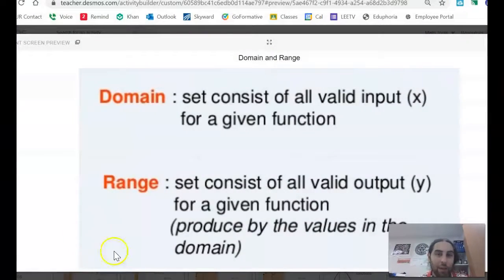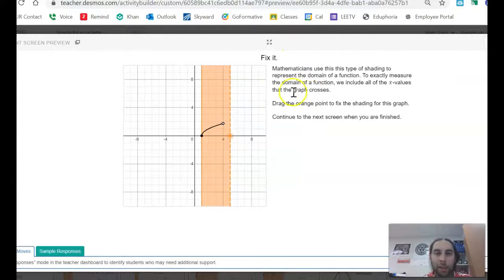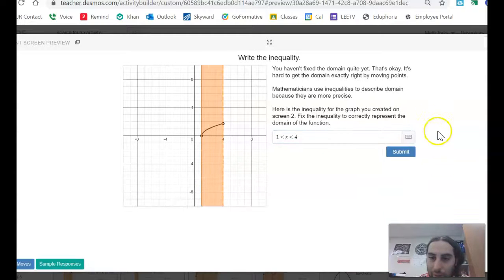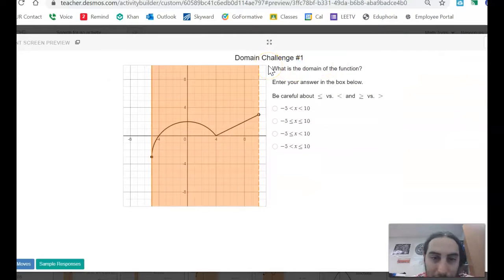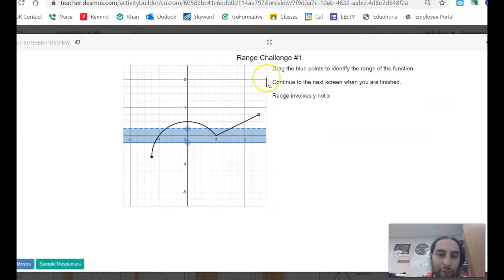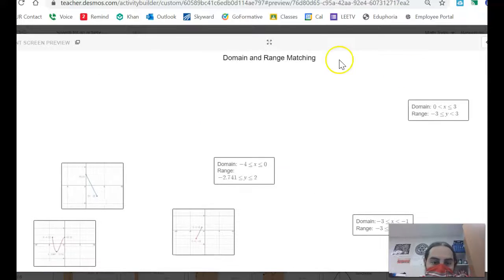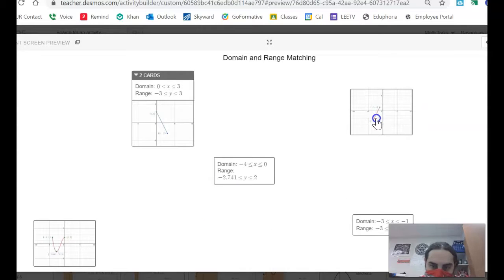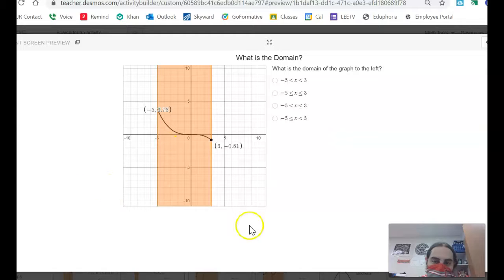AR HELP Desmos Day 2 Domain & Range